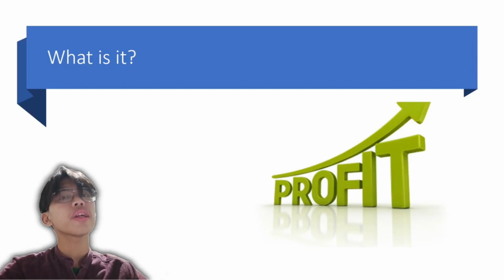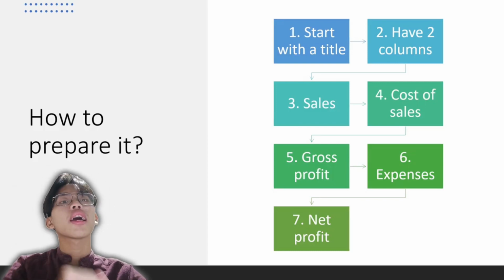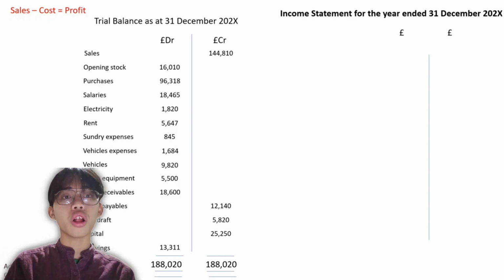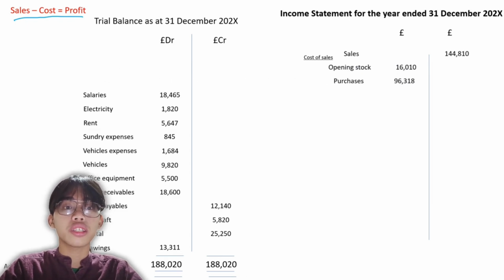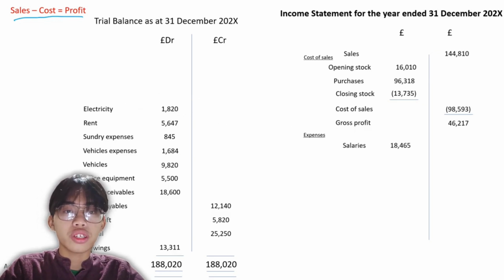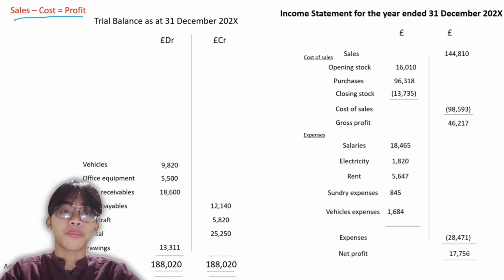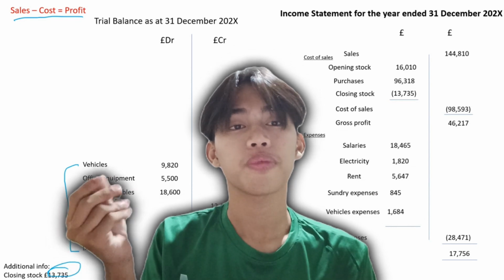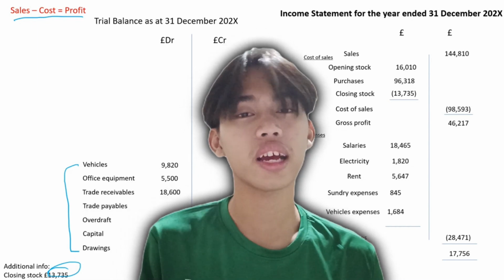How To Create an Income Statement